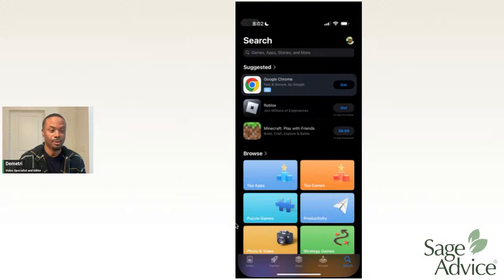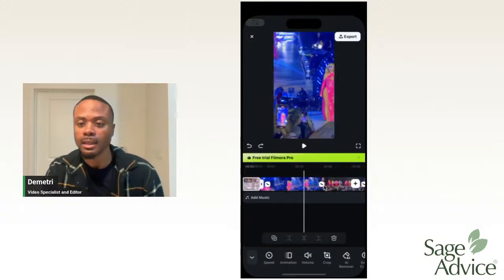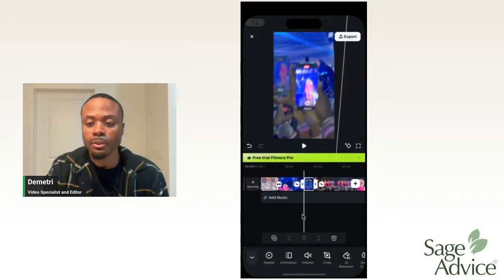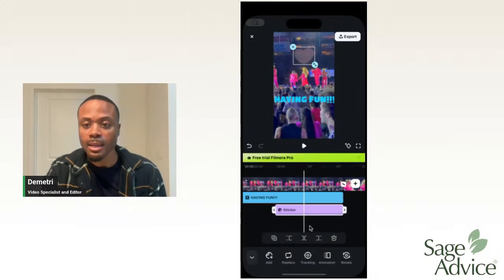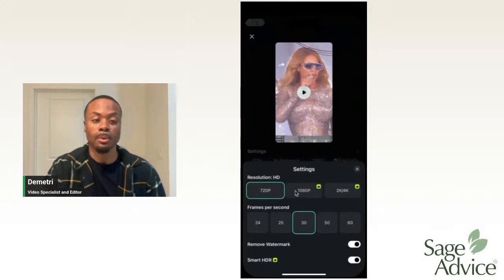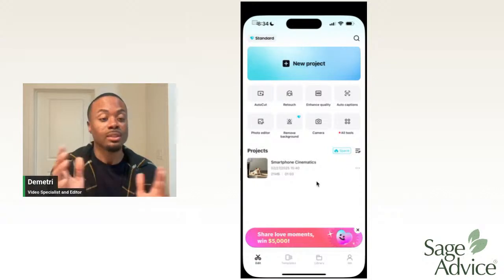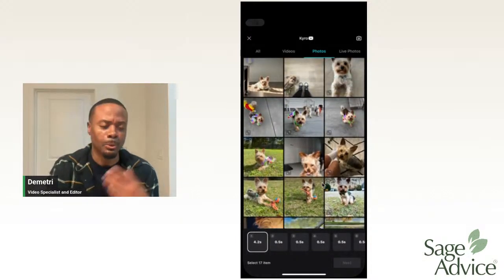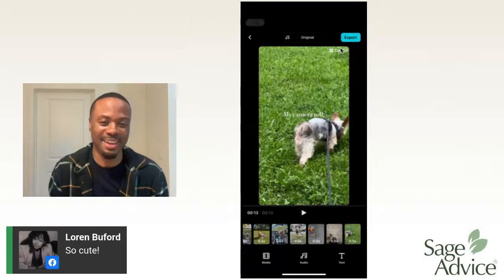Smartphone Cinematics Part 2 of 3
Join our engaging virtual class where you'll learn to edit your personal videos. This hands-on workshop will guide you through various popular video editing apps, teaching you how to create stunning videos with ease. Whether you're a beginner or looking to enhance your skills, our expert instructors will provide you with practical tips and creative techniques to elevate your video projects. Don't miss this opportunity to transform your smartphone into a powerful video editing tool!